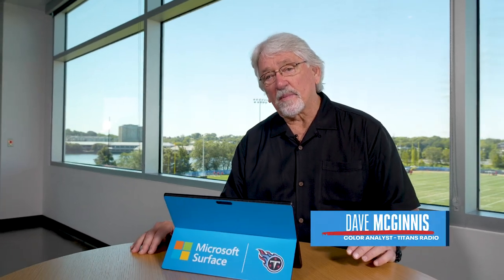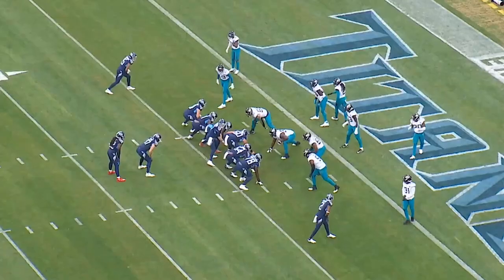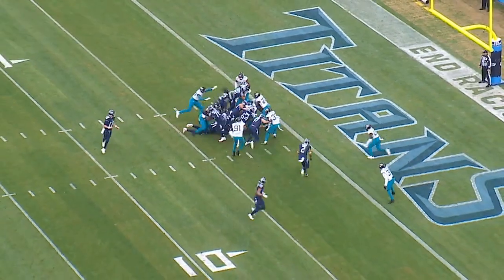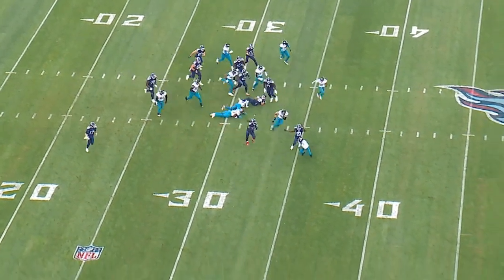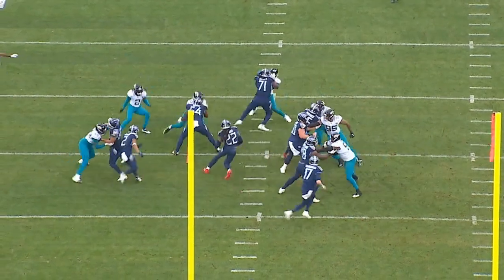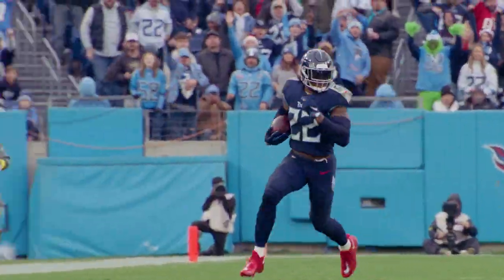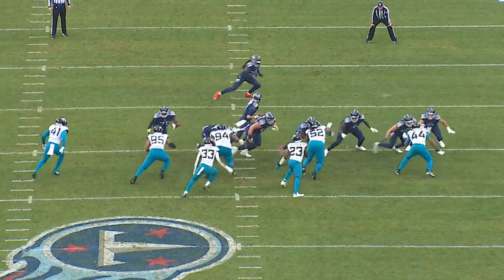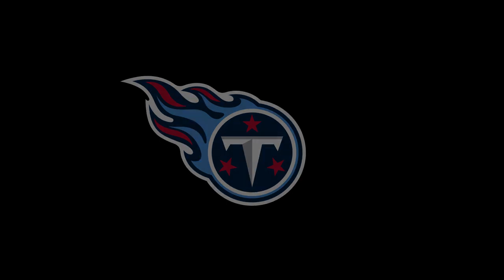Derrick Henry Best Plays from Week 14 | Beneath the Surface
Coach Mac takes a look at the Titans RB Derrick Henry against the Jacksonville Jaguars during Week 14 before the Titans' Week 15 matchup against the Los Angeles Chargers on Sunday at SoFi Stadium.